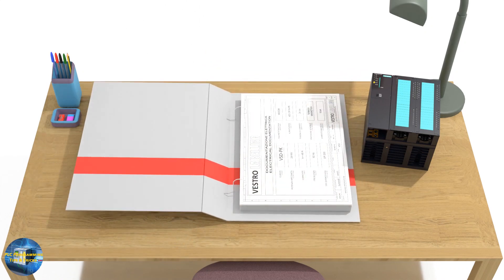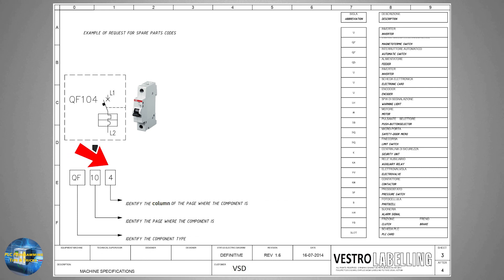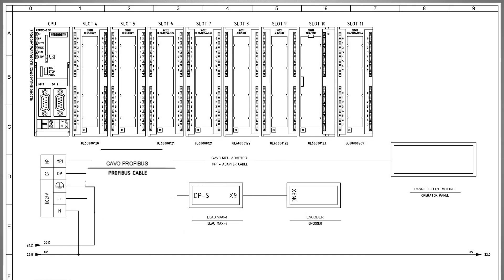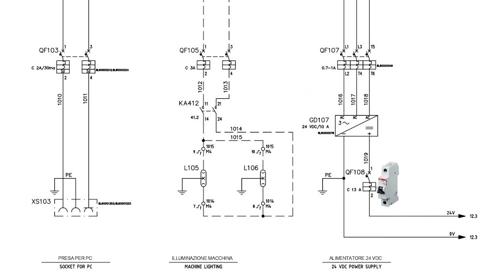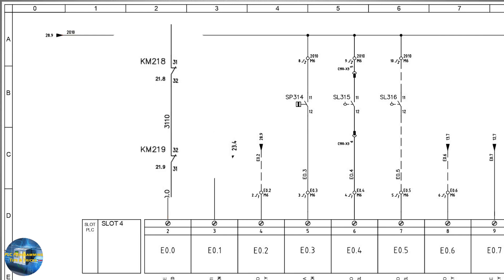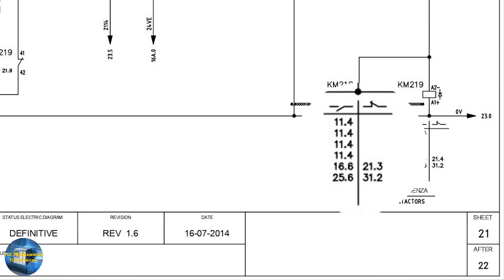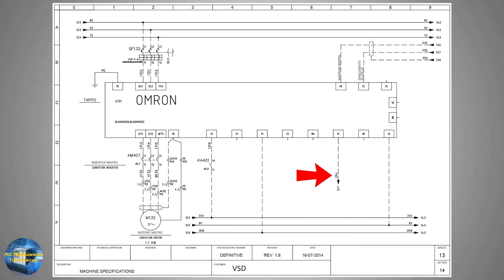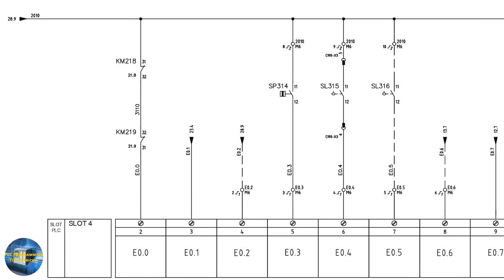How to read PLC wiring diagram ? part 2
Part #1 How to Read Electrical Diagrams | Wiring Diagrams Explained |
How to Read Electrical Diagrams | Wiring Diagrams Explained | Control Panel Wiring Diagram

How to read electrical wiring diagram ?
1-BASIC HMI and PLC Programming
2-Advanced HMI and PLC Programming
3-SCADA Training
4-DCS Training